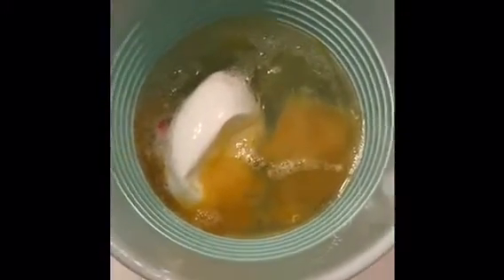Osmosis lab by Madison foster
In this video I explains how water changed when it was place in vinegar and then when it was placed in corn syrup